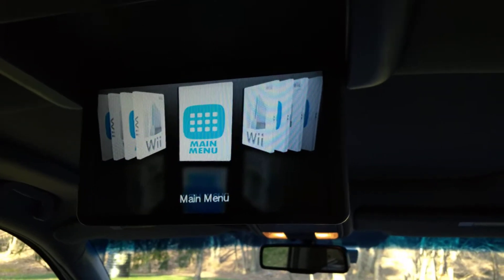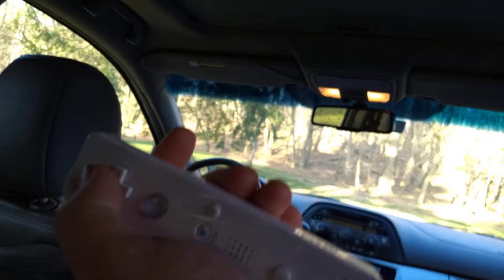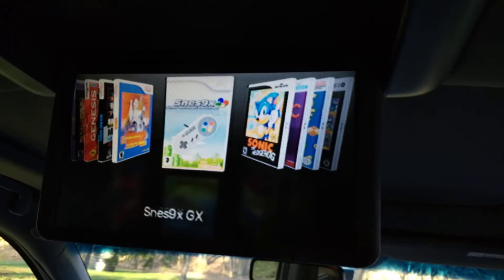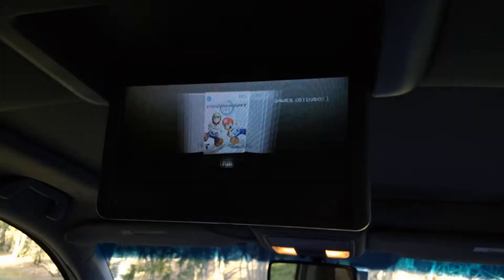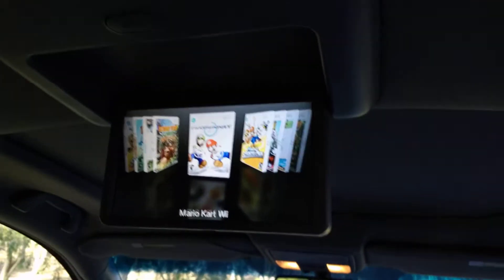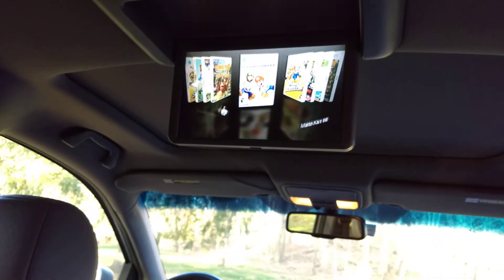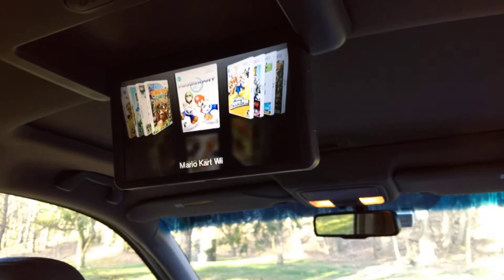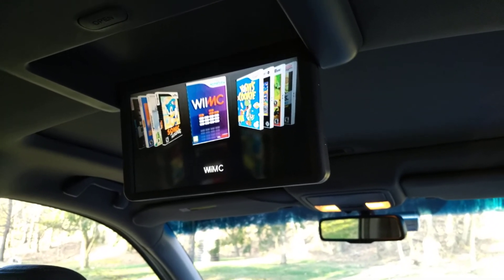A sensorbar-less UI experience for the Wii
My attempt at a simple and intuitive UI for the Wii, especially when used in setups without a sensor bar.
The inspiration for this came during attempts to use the aging Nintendo hardware as more than just a game console (video and media center in car for example). The Wii hardware is capable of many things thanks to Homebrew, and I realized there are times I might want to have an easy to navigate UI that doesn't require any pointing. With the many things this hardware is capable of (FTP server, etc) and lower power requirements than a laptop (13 Watts to run?!) this might be useful to others as well.
UI is based on WiiFlo. Vehicle is a 2010 Honda Odyssey.